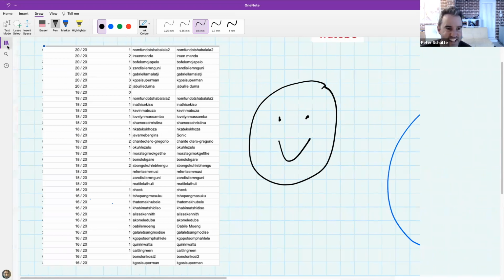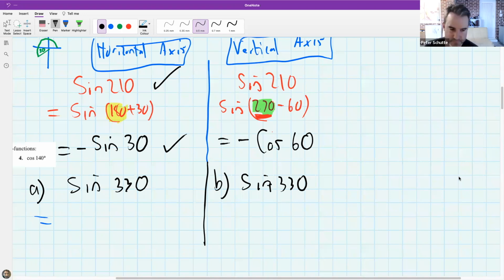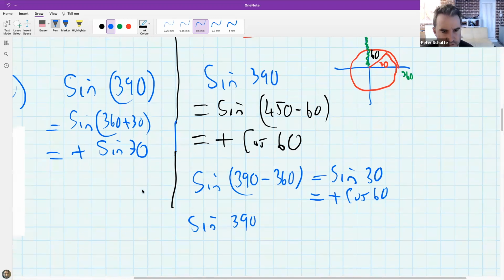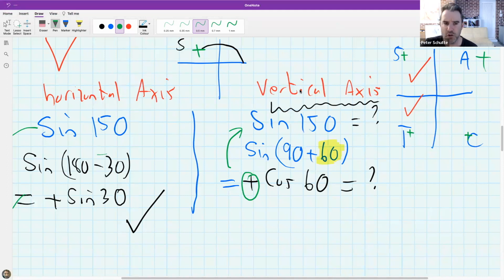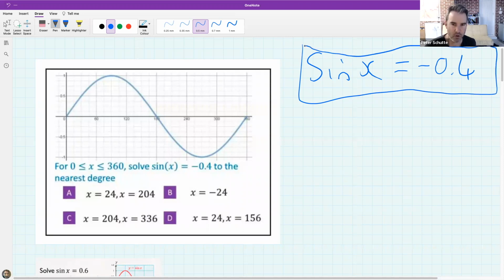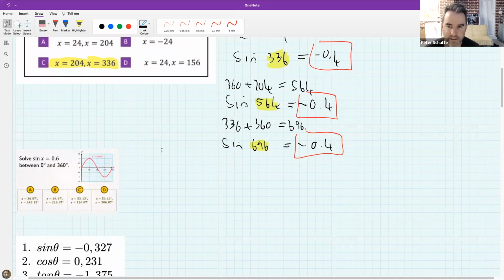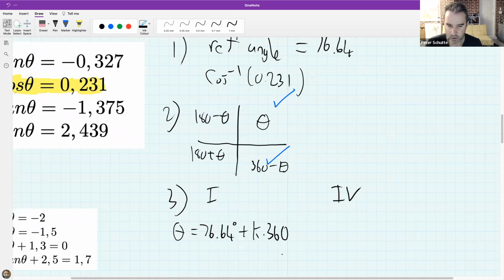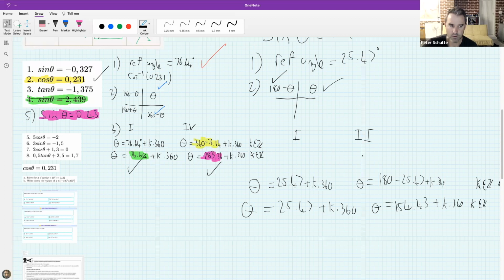Grade 11 - Trigonometry (trig equations - basics)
Grade 11 | trigonometry | trig equations | trig general solutions | sin graph |